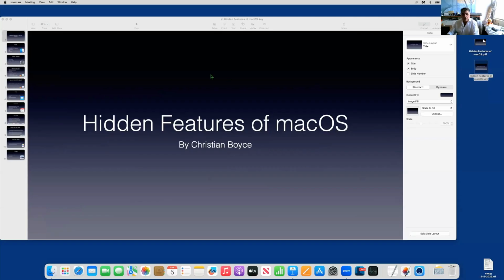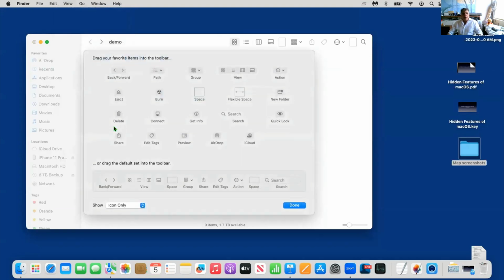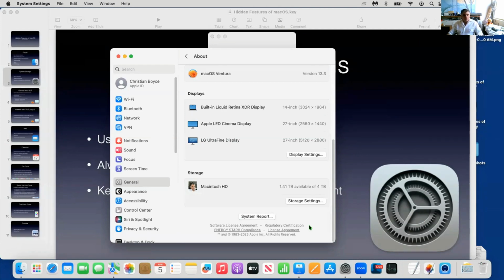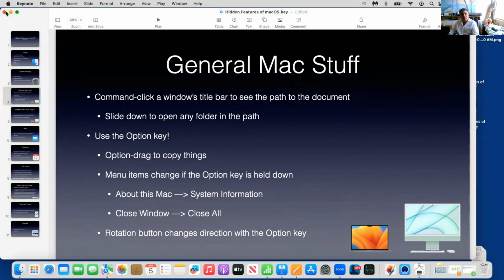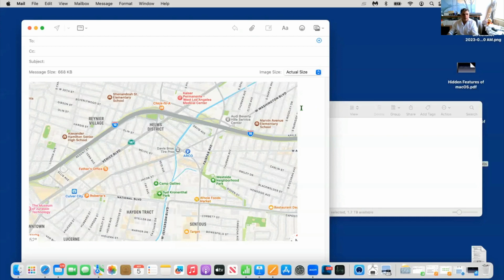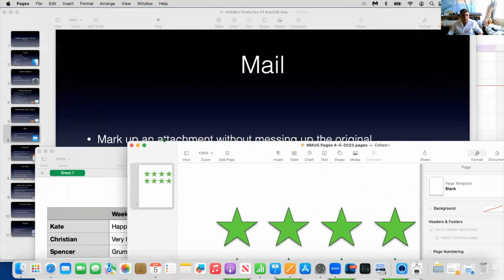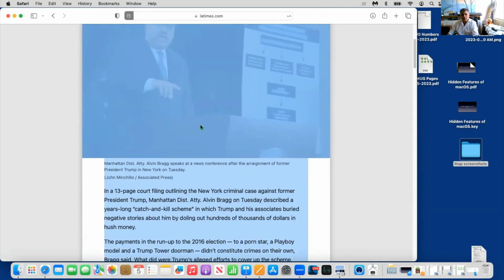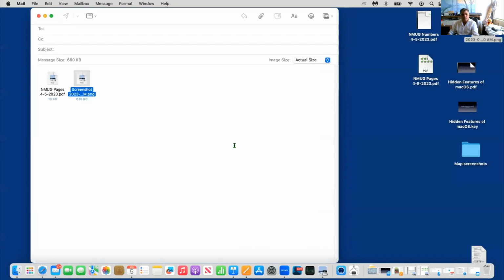Apr 5 2023 Finder Hidden Features with Christian Boyce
PRESENTED BY
NMUG WORLDWIDE Naples MacFriends User Group Worldwide
ZOOM MEETING